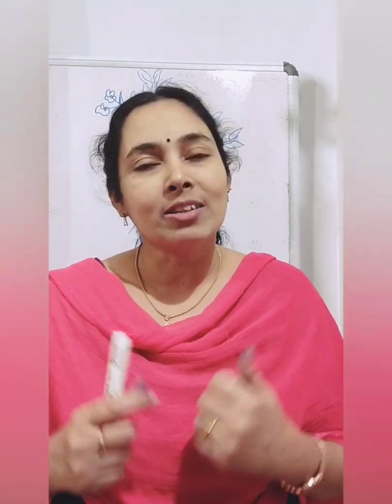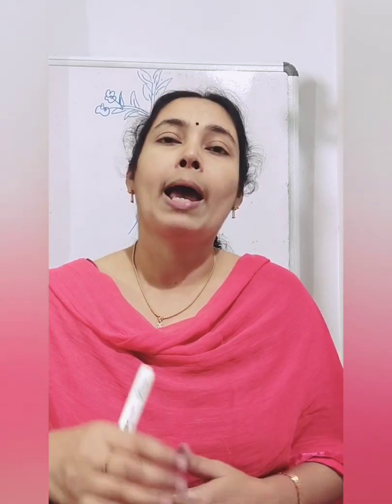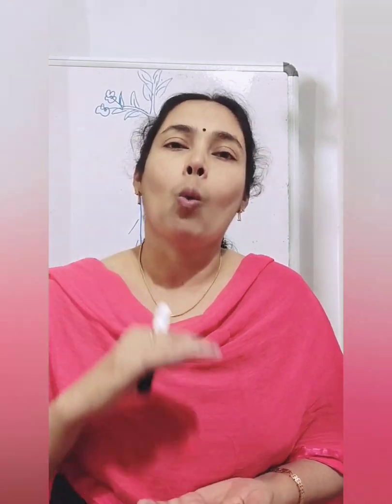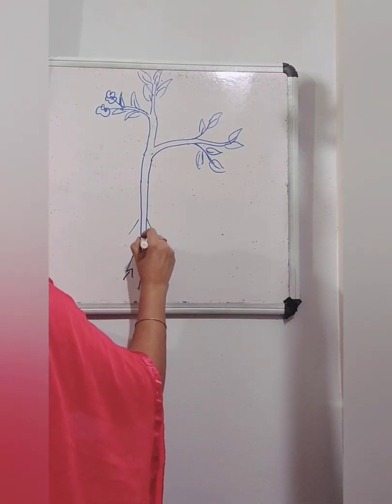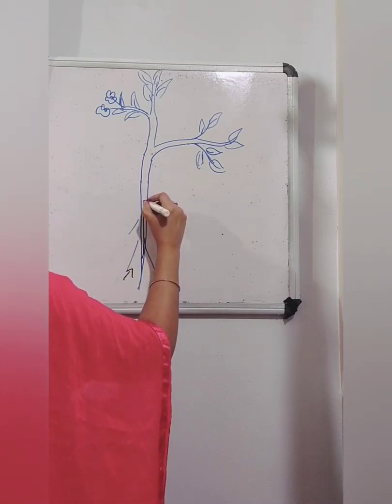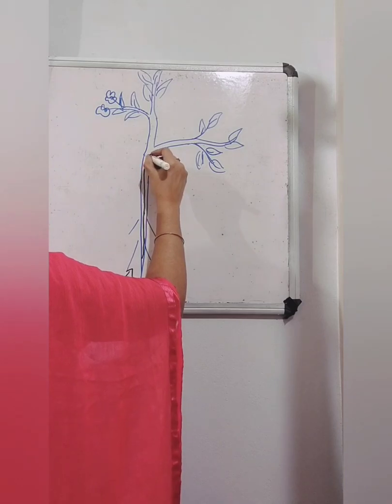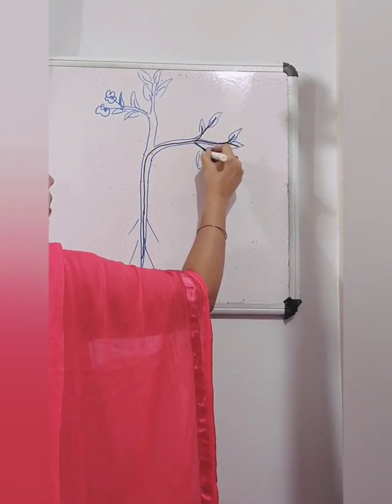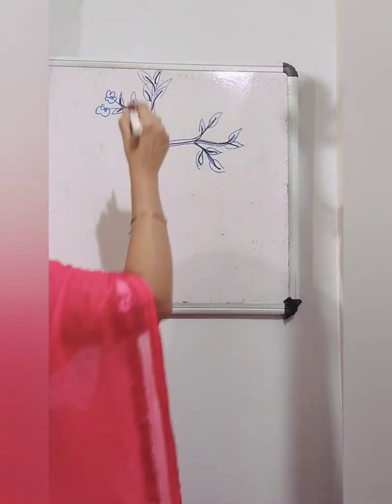Class 6/ science/ Chapter 7/ Getting to know plants/part 2/ stem/ cbse